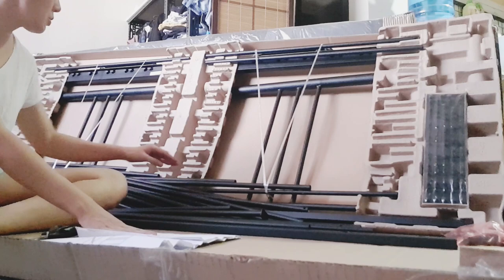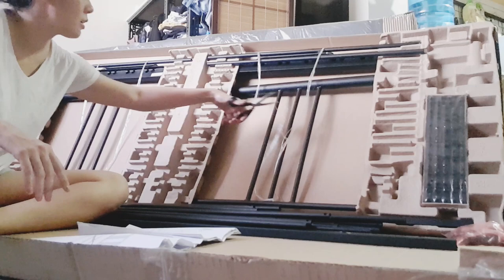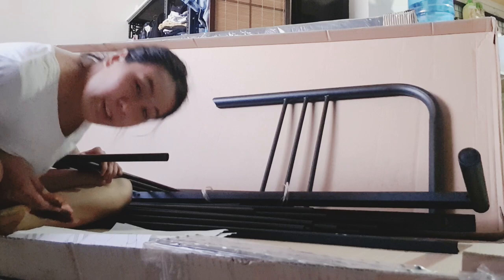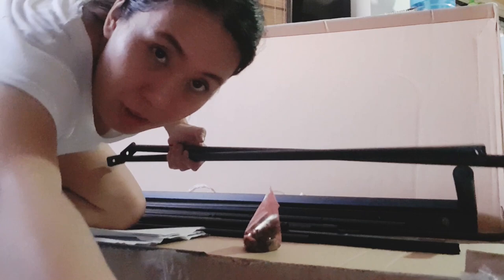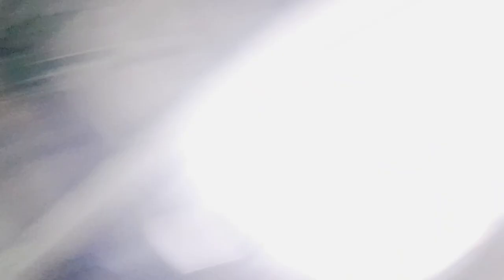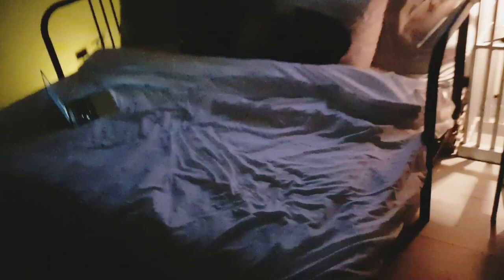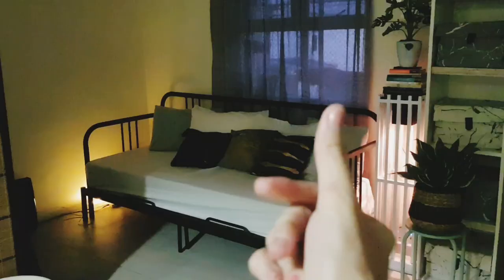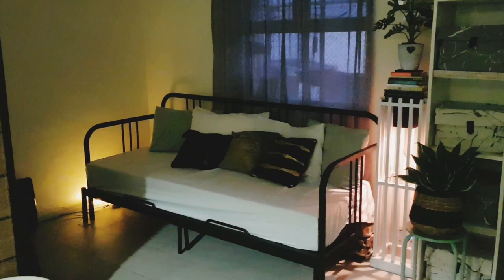Ikea Fyresdal Daybed Review + Build Timelapse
I couldn't find enough reviews on this bed so I'm making one for others who are bed shopping, too! 🥰